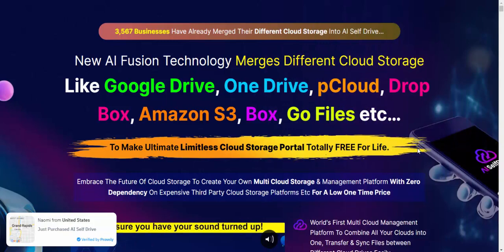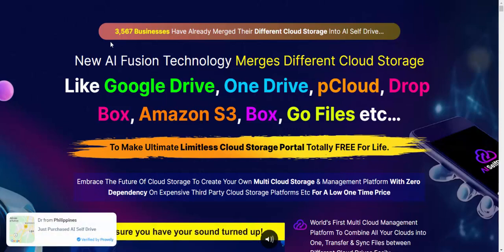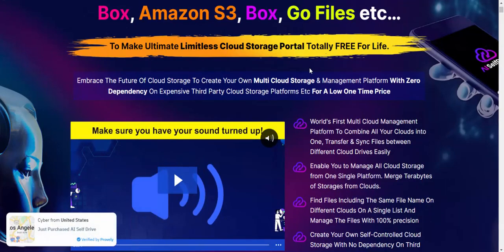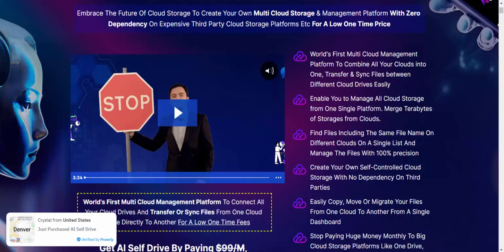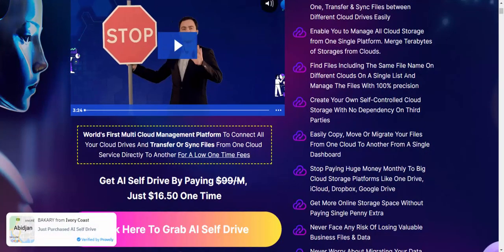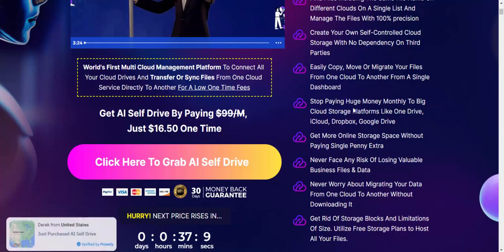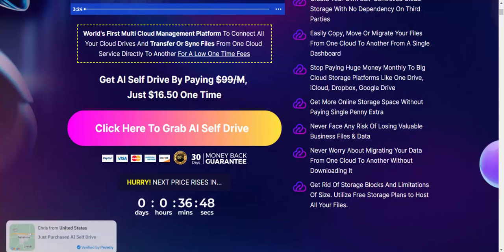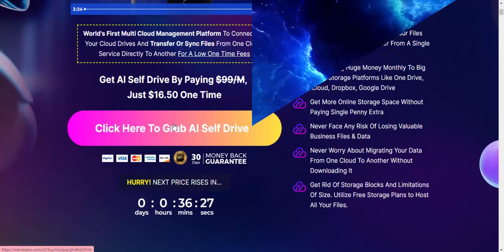AI Self Drive Review - 3,567 Businesses Have Already Merged Their Different Cloud Storage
*** AI Self Drive Review - Introduction
Well come to my AI Self Drive Review post. Promote A Brand New Blockchain Technology That Merge Different Cloud Platforms Likes Google Drive, DropBox, One Drive, Amazon S3 And Many More into Limitless One Cloud Storage.

*Unified Storage: Users can access all their cloud storage accounts through a single interface, making it convenient to manage files without switching between different apps or services.
*File Synchronization: The technology can automatically synchronize files across different cloud storage providers, ensuring that the most up-to-date version is available on each platform.
*Smart Organization: AI algorithms can categorize and tag files intelligently, making it easier for users to search and find specific documents or media across their cloud storage accounts.
*Optimized Storage: The AI can suggest which cloud storage provider is best for storing specific types of files, considering factors like cost, security, and availability.
*Data Migration: Users can easily transfer files between different cloud storage providers without the need for manual downloading and uploading, saving time and bandwidth.
*Backup and Recovery: The technology can automate the backup of important files to multiple cloud storage providers, ensuring data redundancy and disaster recovery.
*Cross-Platform Access: Users can access their merged cloud storage from various devices and operating systems, including smartphones, tablets, and desktop computers.
*Security and Encryption: Strong encryption and security measures can be implemented to protect sensitive data, ensuring that it remains secure across all connected cloud storage services.
*Cost Optimization: AI can analyze usage patterns and suggest ways to optimize costs, such as moving less frequently accessed files to cheaper storage options.
*Collaboration: Enhanced collaboration features can be integrated, allowing users to share files seamlessly with others regardless of which cloud storage service they use.
*AI-Powered Search: Advanced search capabilities can help users locate files based on content, context, and metadata, improving overall productivity.
*Compatibility: The technology should be compatible with a wide range of cloud storage providers to ensure flexibility for users.
Overall, AI Fusion Technology for cloud storage integration has the potential to simplify and enhance the way individuals and organizations manage their digital assets across various platforms, offering greater flexibility, efficiency, and productivity.

*** AI Self Drive Review  - Overview

Product -  AI Self Drive

Vendor -   BotzClick30

Front-End Price -  $16.50

Niche-   Software

Bonuses -  HUGE BONUSES

Discount-  GET THE BEST DISCOUNT OFFER

Skill Level Needed- All Levels

Refund -  YES, 30 Days Money-Back Guarantee